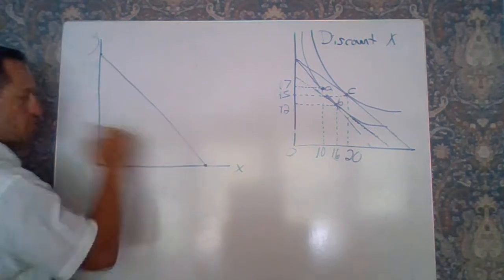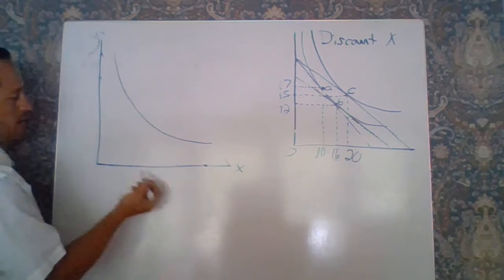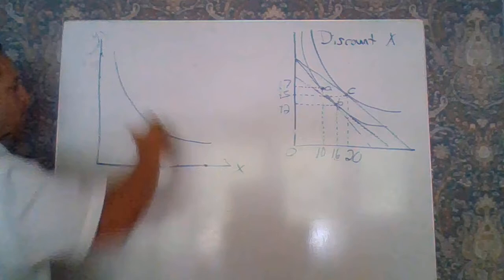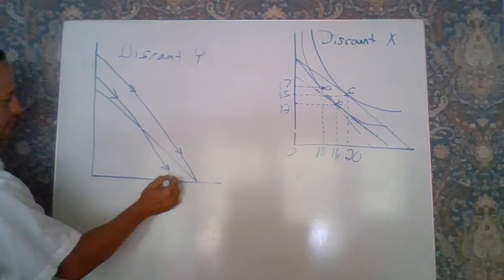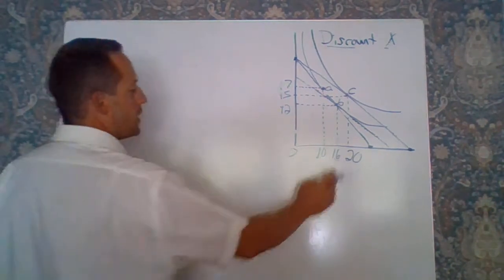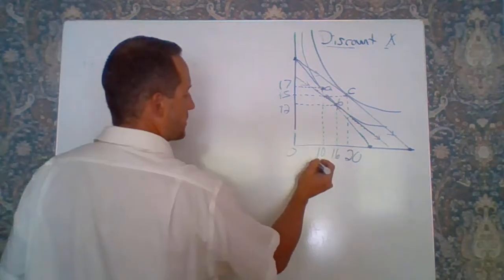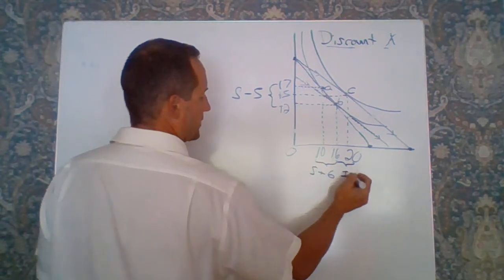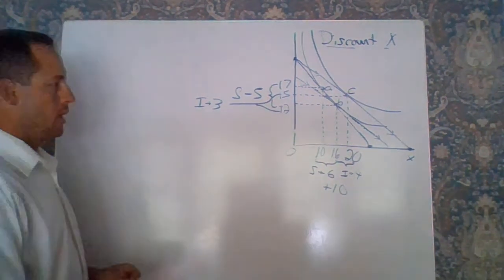Income V Sub Effect & Indifference Curves